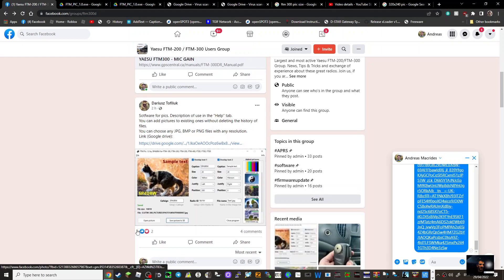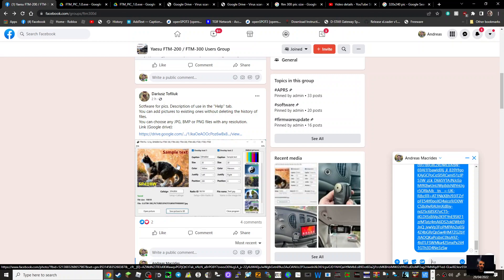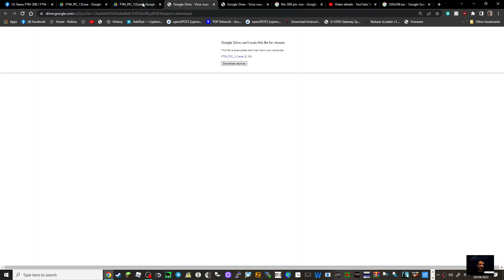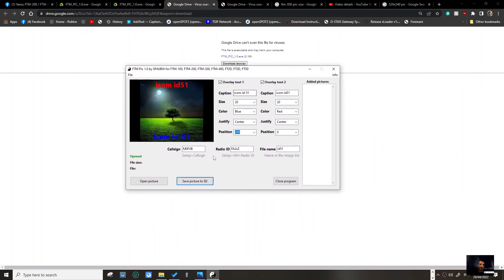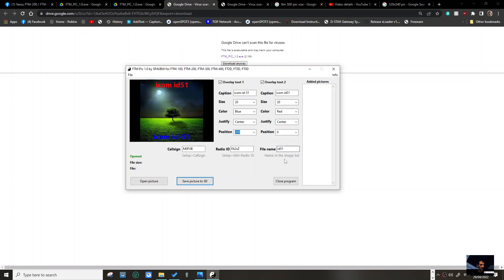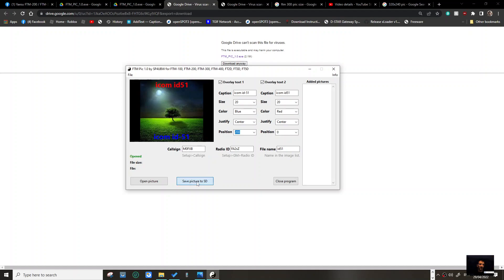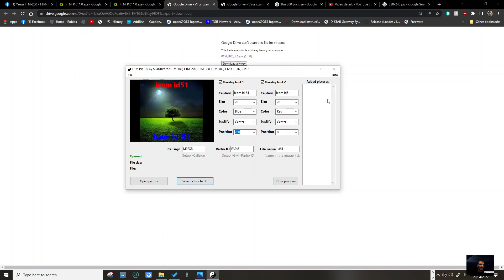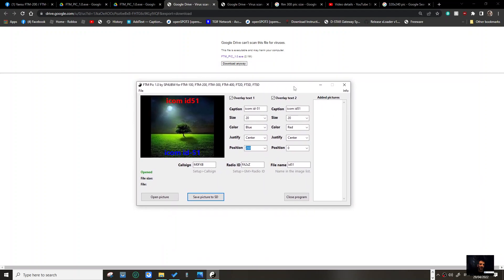Learning -Yaesu FTM300-Transfer pics Exe by-SP4UBW Please Help- SOLVED add/run program inside sd